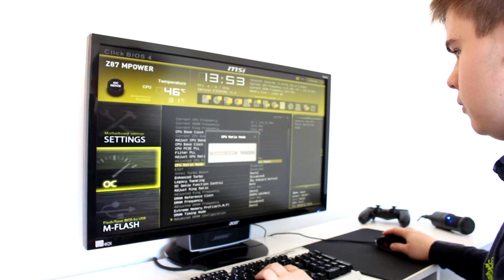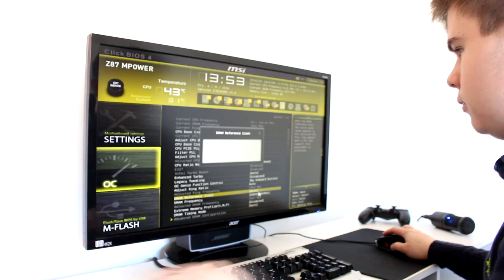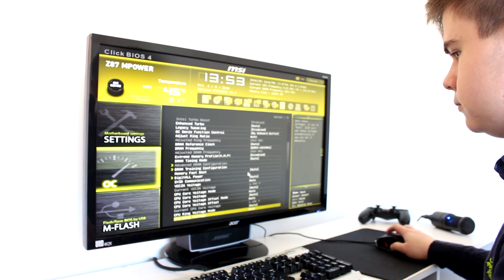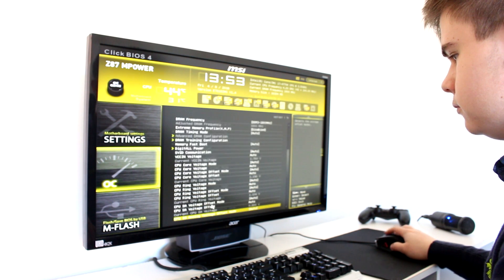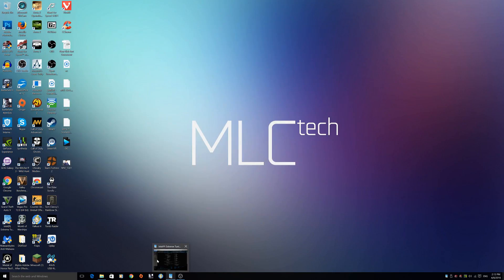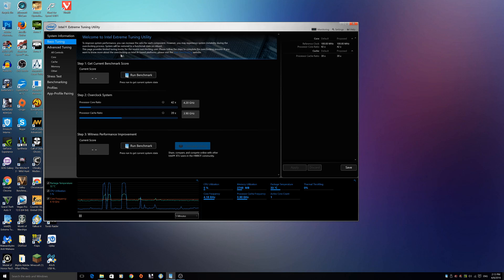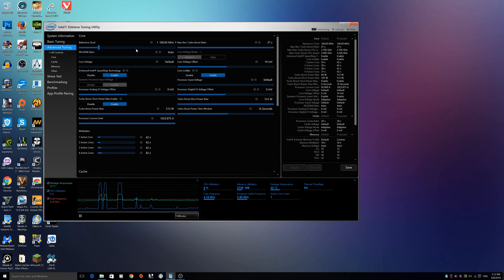Overclocking - Should you do it and how?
In this video we will talk about PC overclocking, looking at the pros and the cons of this process and to determine if it is for you!
We will be taking a look at different methods as well as there is more than one way of overclocking from that being somewhat effortless to you having you having to put some effort in.